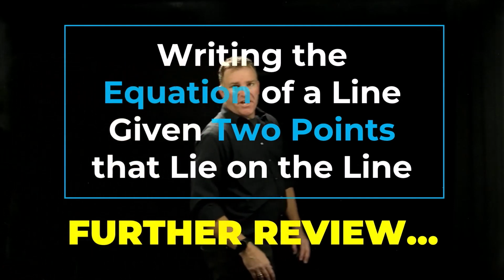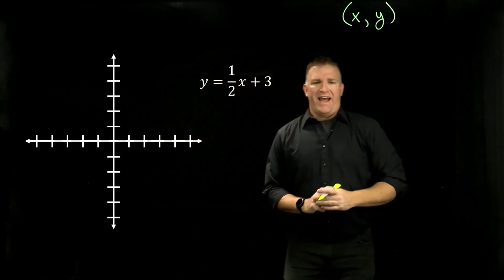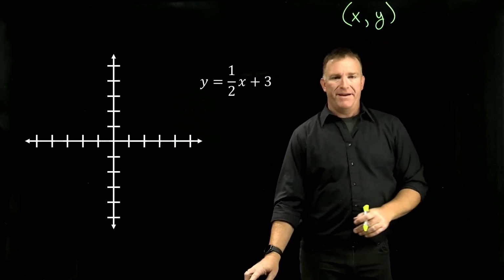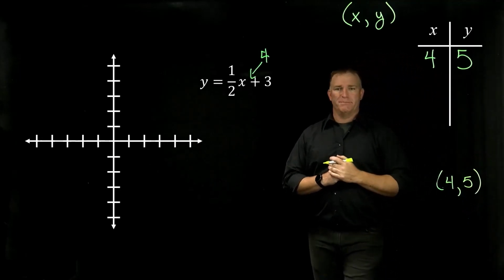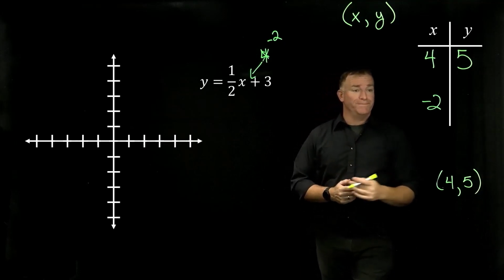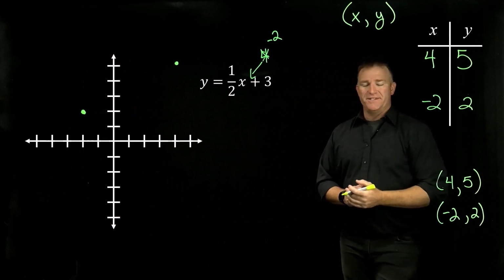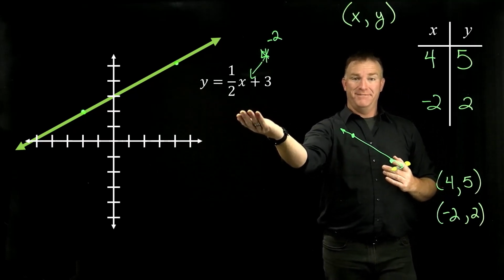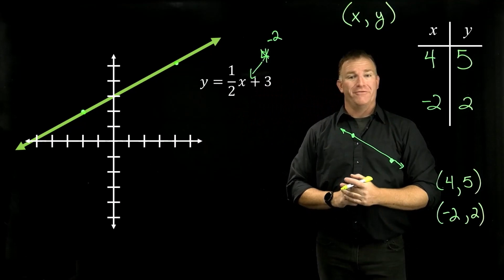Linear Equation Writing with Two Points: (Part 2 of 4): More Review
Part 2 of a series of videos developed for a Final Project in an Advancement Courses (Wiley) continuing education course. A lesson in linear equation writing designed for students to watch before class meets.